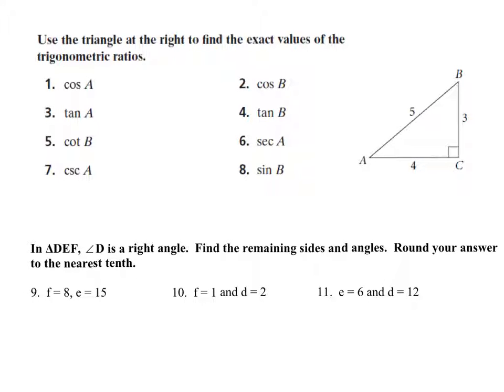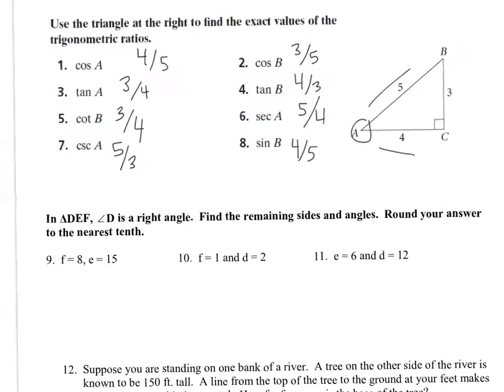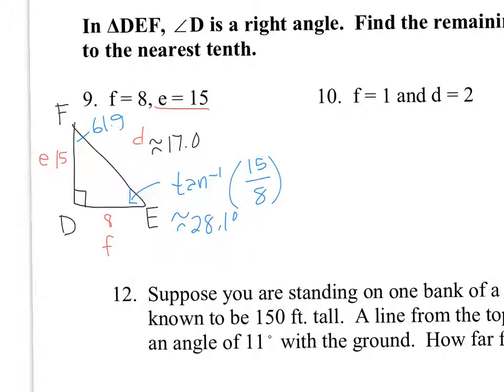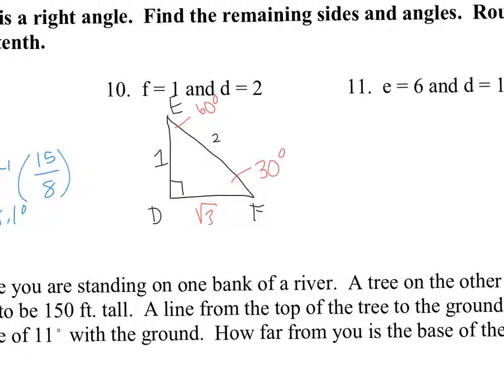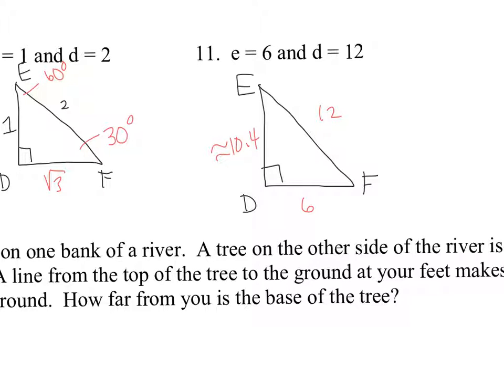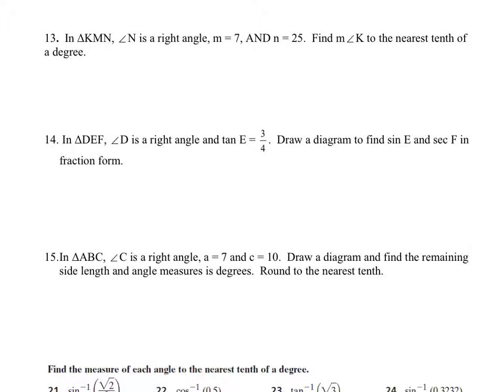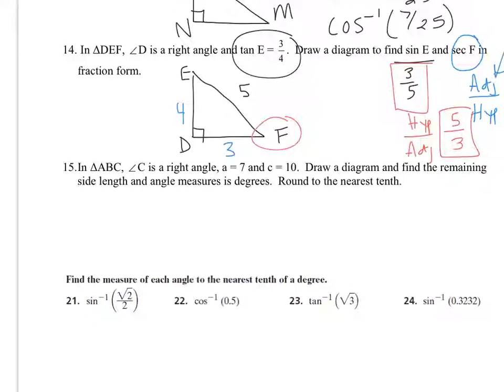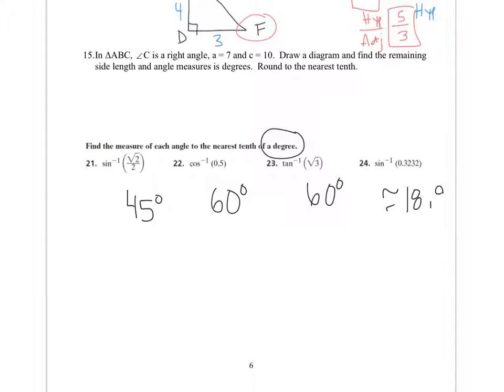Alg2, 14.3 Right Triangle Trig